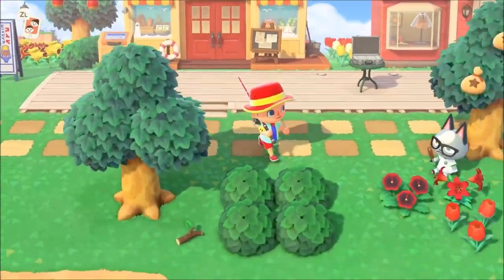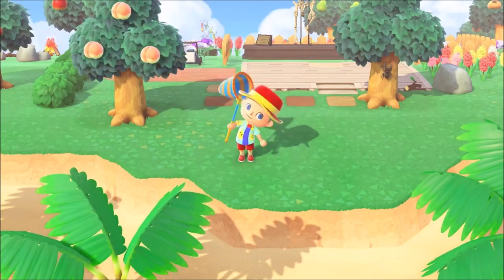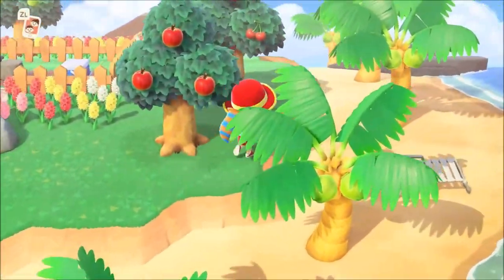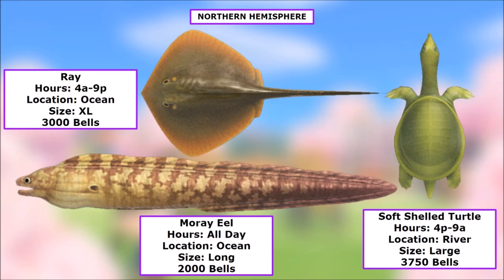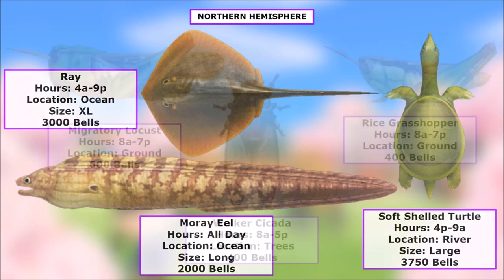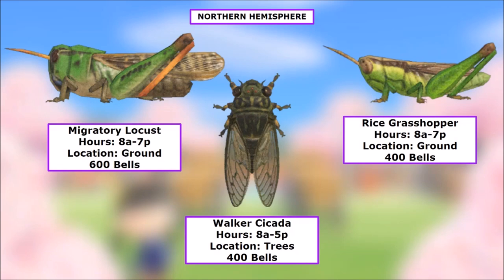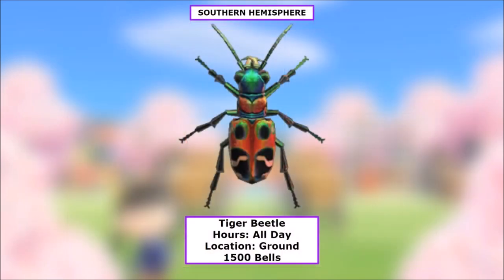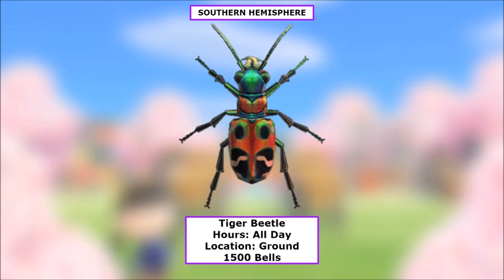ALL New August Fish, Bugs, and Sea Creatures in Animal Crossing New Horizons!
In this video, I talk about all of the new fish, bugs and sea creatures coming to Animal Crossing New Horizons for the month of August!

Follow LordRespawn!